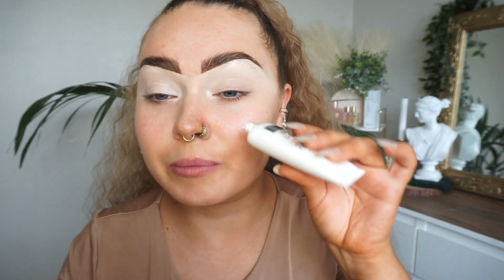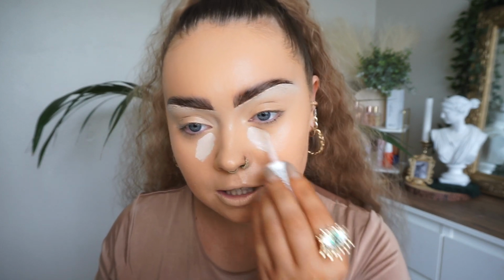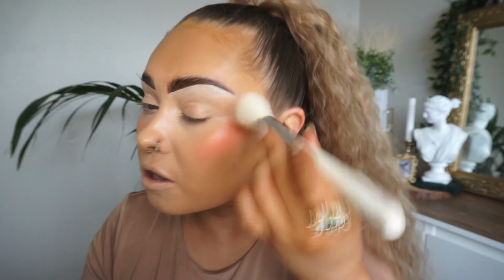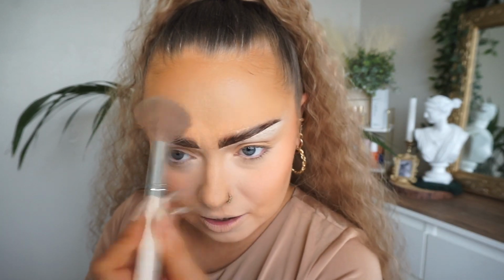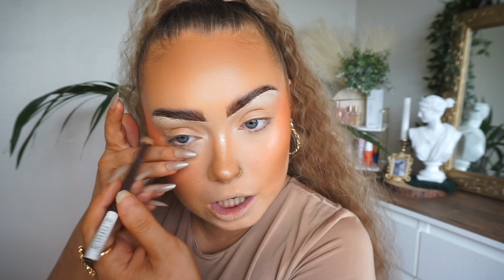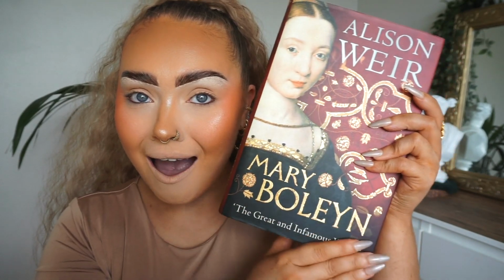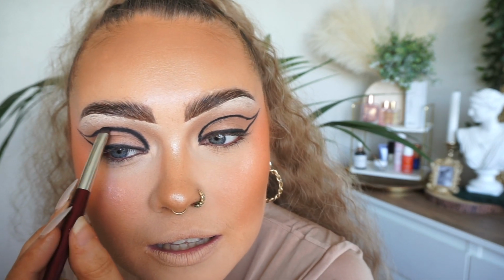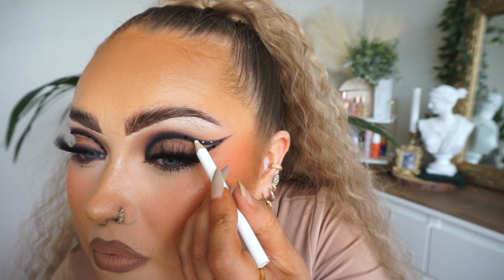Full Face Of Makeup Products Under £10 | Try On & Review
Video Information

Cream bronze
Cream blush

E x